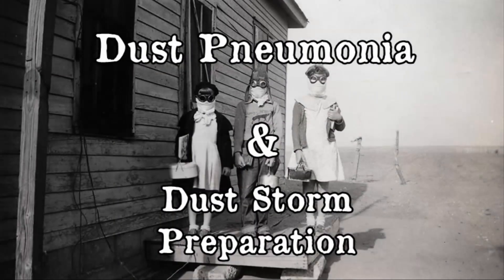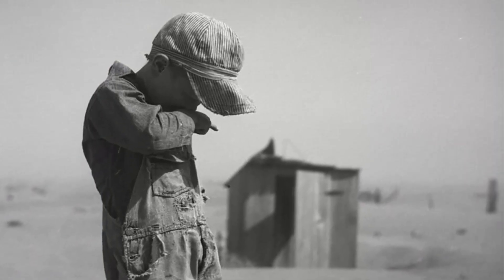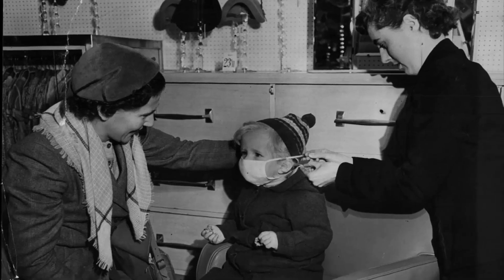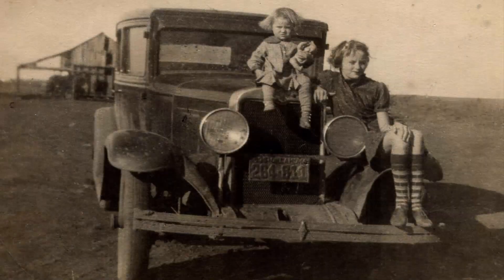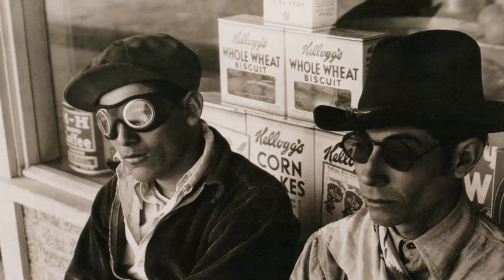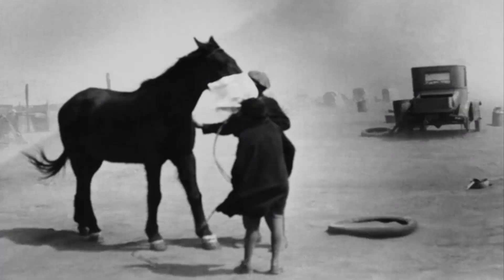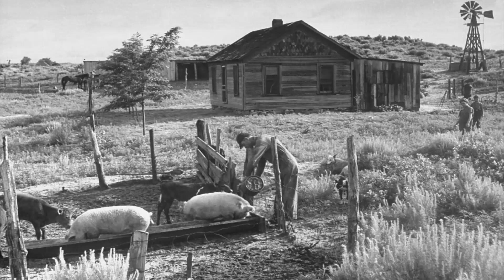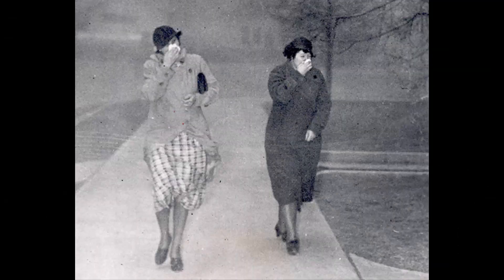History Brief: Dust Pneumonia and Dust Storm Preparations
The following video provides a short explanation of dust pneumonia, and describes a few of the preventive measures taken by those living through the Dust Bowl.